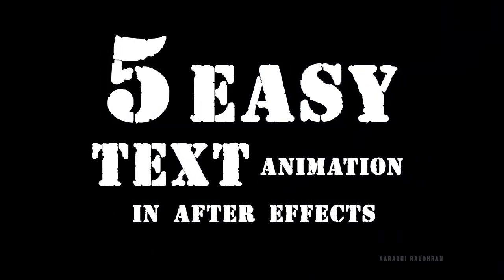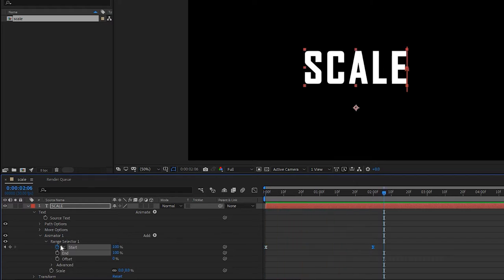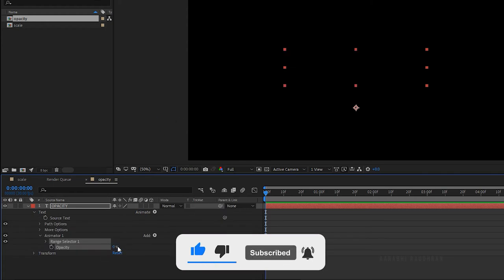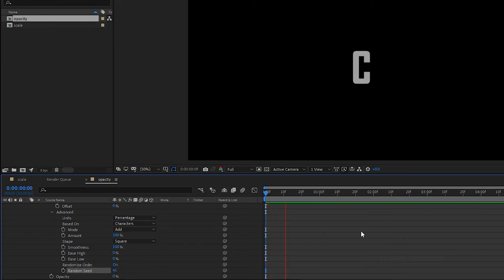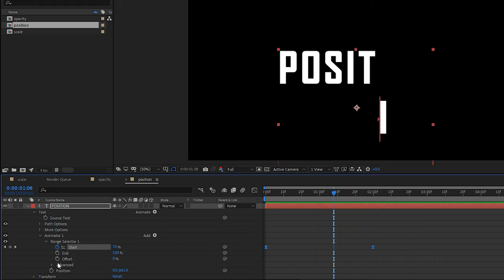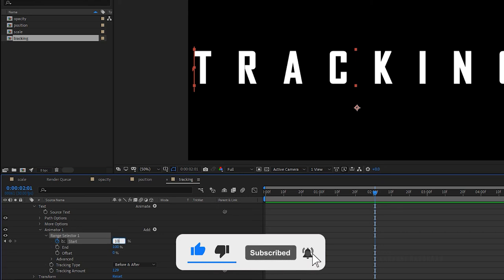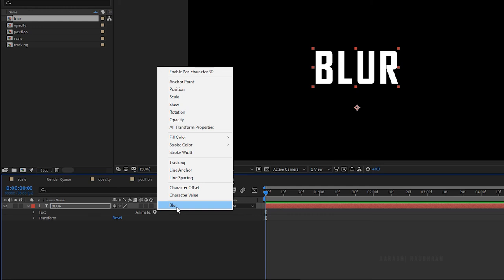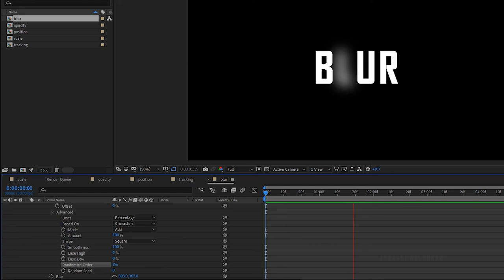5 BASIC TEXT ANIMATIONS | EASY TITLES | AFTER EFFECTS TUTORIAL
I am Raudhran. This is an adobe after effects tutorial. In this video I am sharing the way to create 5 easy text animations with the basic properties of a text layer. The properties are Scale, Opacity, Position, Tracking and Blur. Keyframing the range creates the animation.

pc build